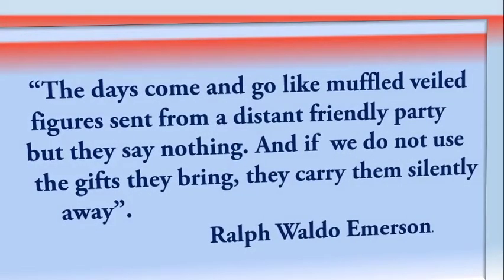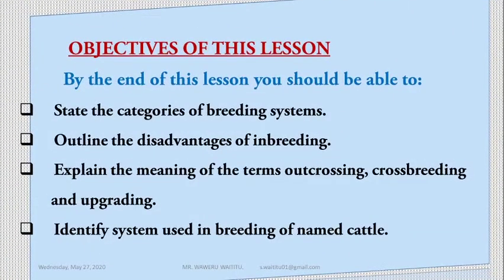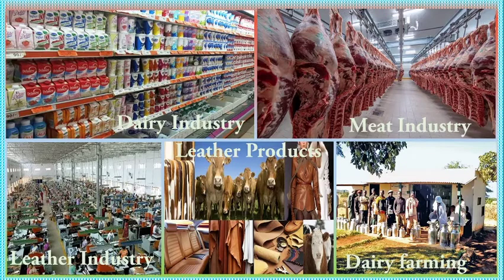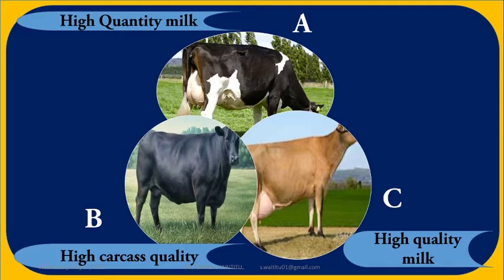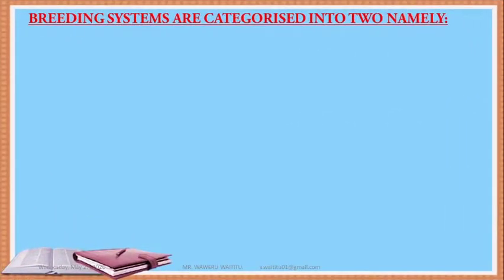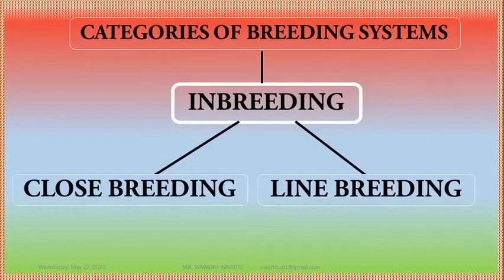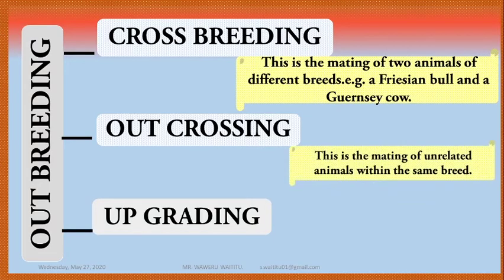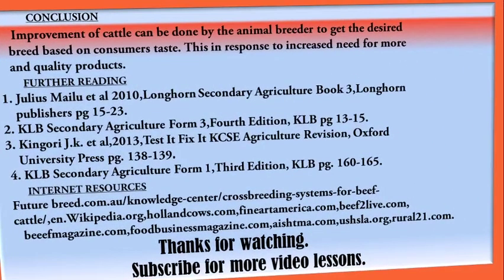How to start a top 10 Dairy Cattle Farm. Selection and Breeding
The video is about the improvement that is done on cattle,the systems that are used by animal breeders to ensure better quality cattle with improved production.